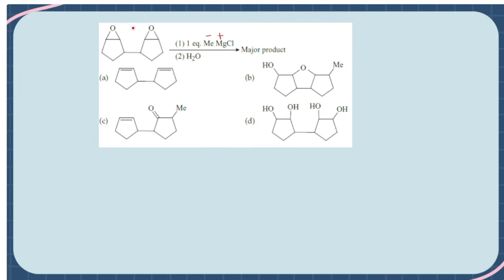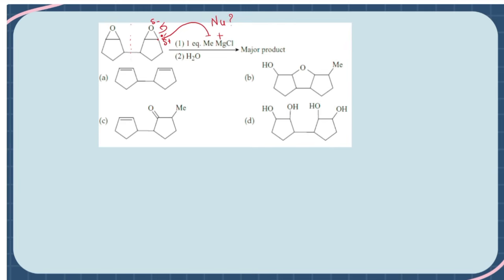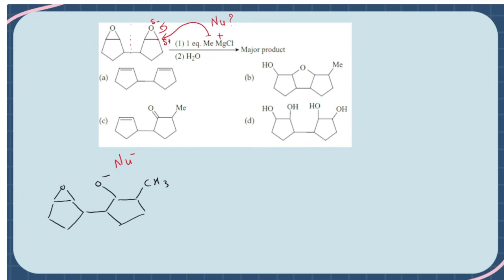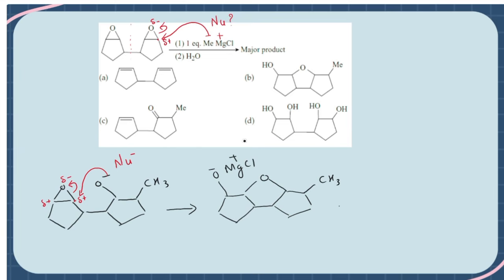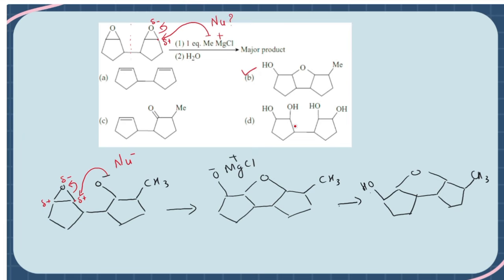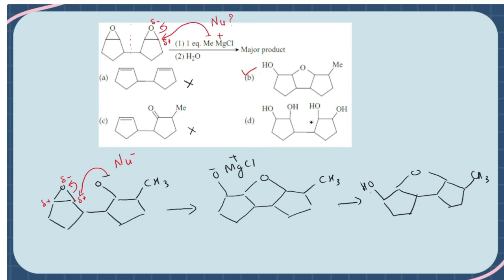IIT JEE Question: Grignard reagent with epoxide to form cyclized product